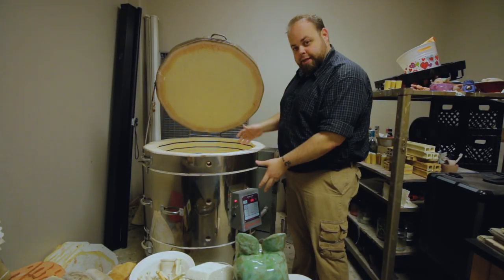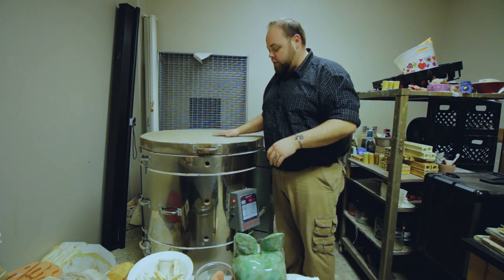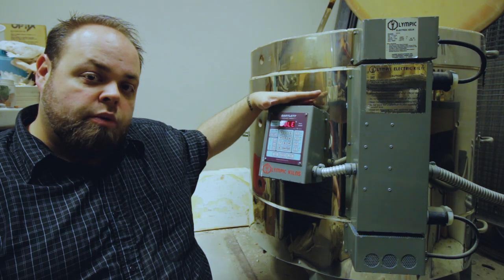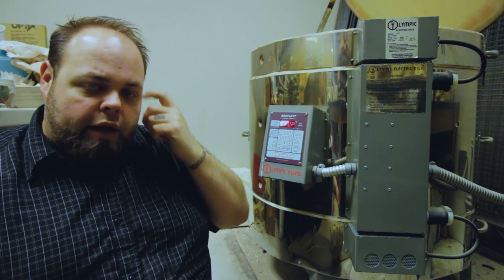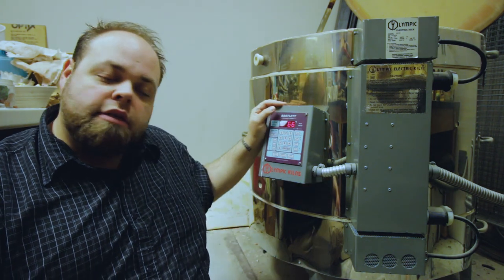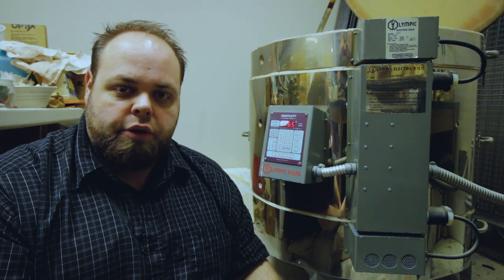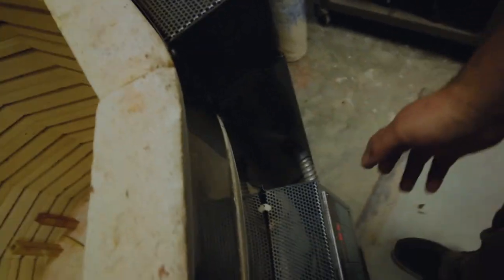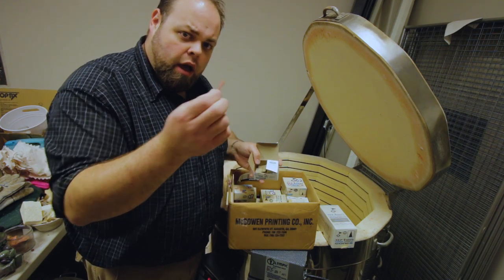How to fire a kiln - Ceramics 101 - University of YouTube